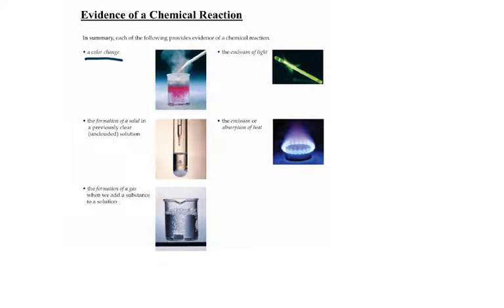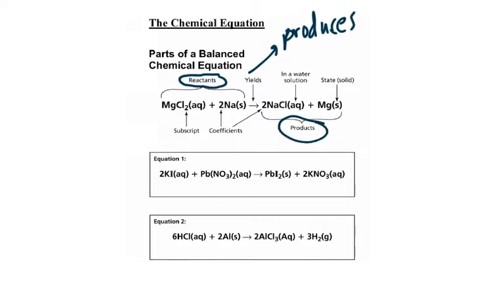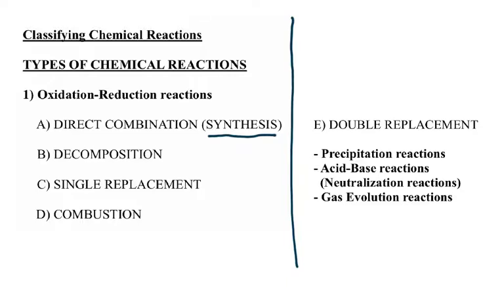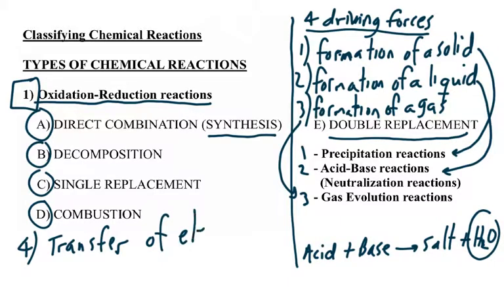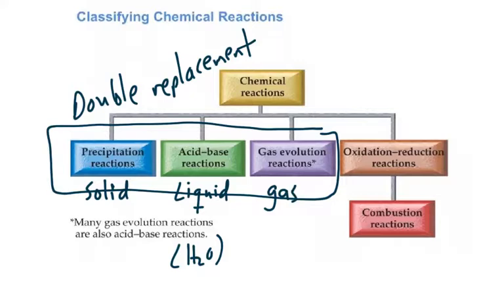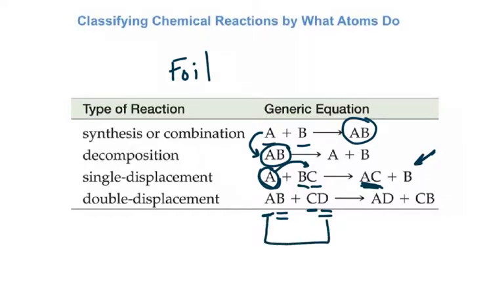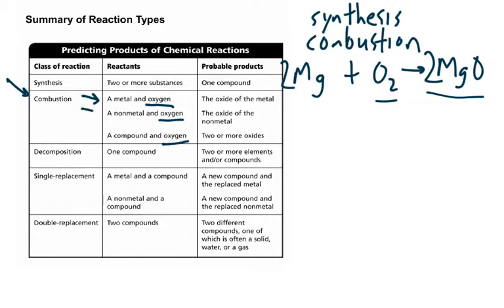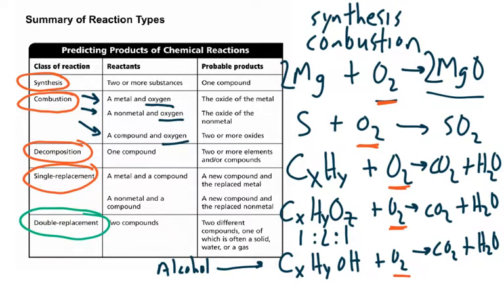Classification of Chemical Reactions